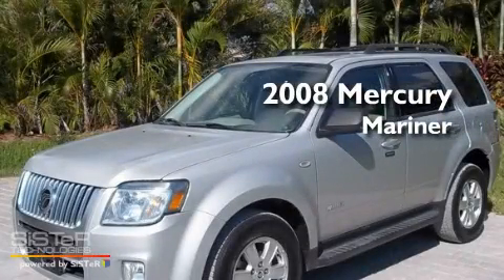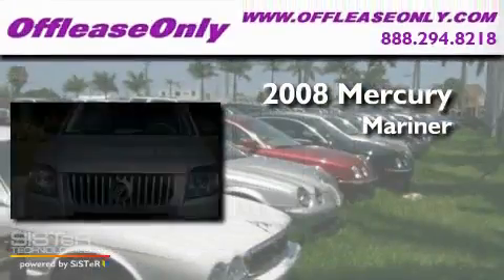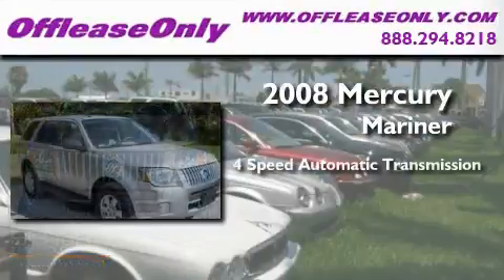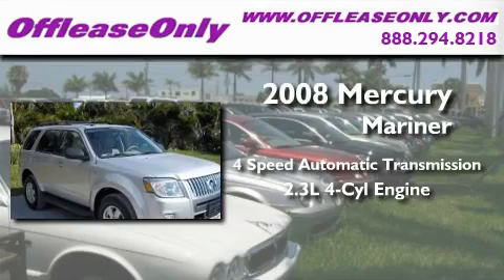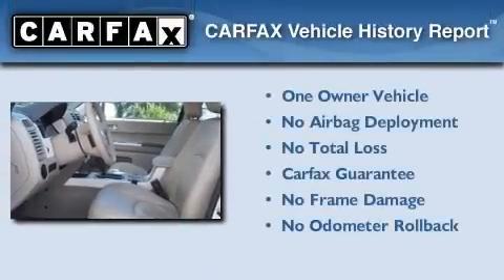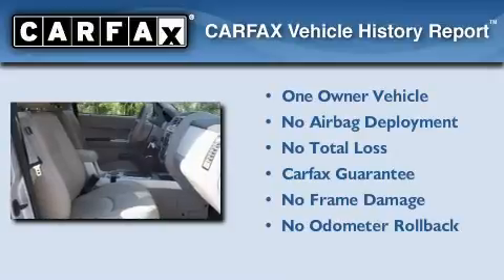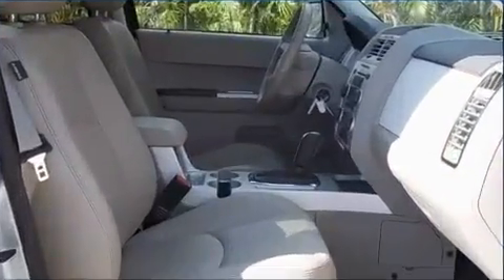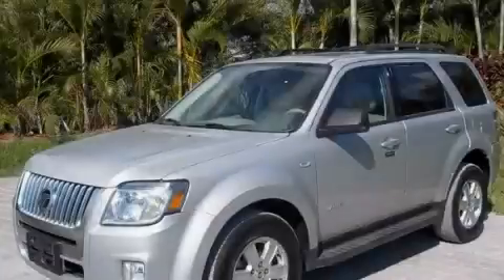2008 Mercury Mariner Coconut Creek FL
Year: 2008
 Make: Mercury
 Model: Mariner
 Engine: Gas I4 2.3L/140
 Trans.: Automatic
 Exterior: Silver Metallic
 Miles: 32,595
 Interior: Stone
 Stock: 26406

 Preowned 2008 Mercury Mariner Lake Worth FL